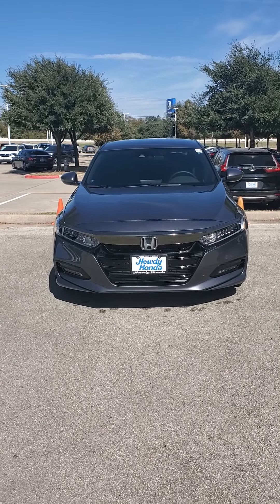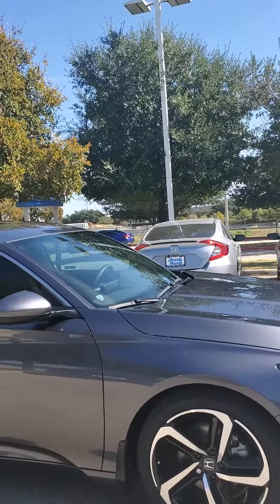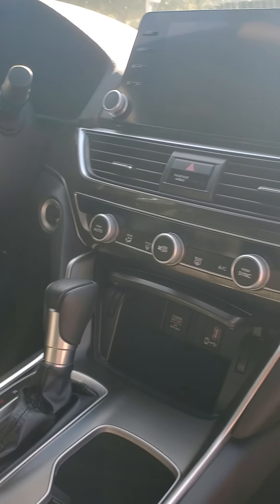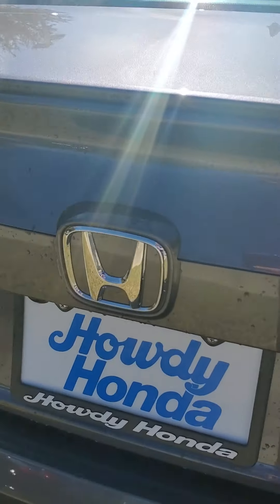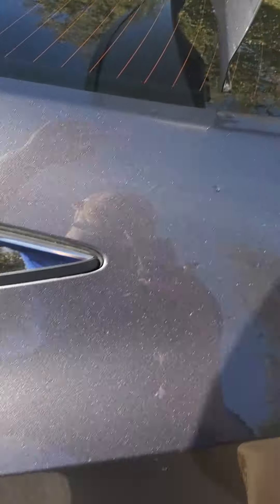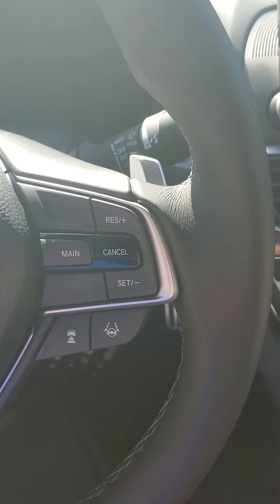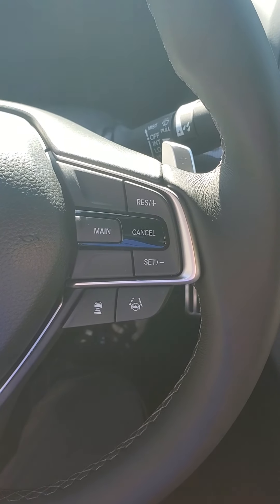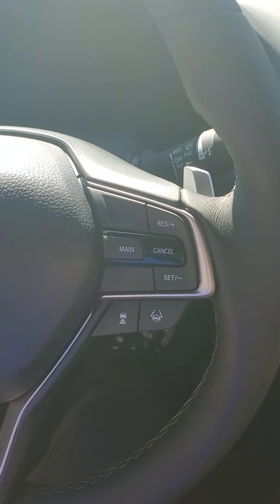2020 Honda Accord Sport 1.5 from Brandon Zedler